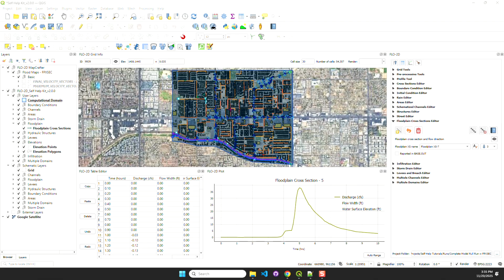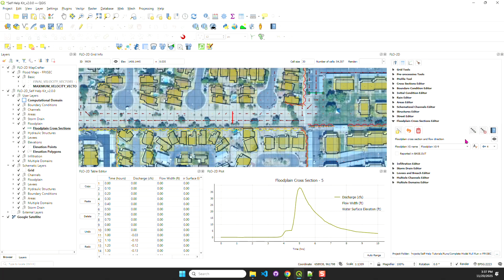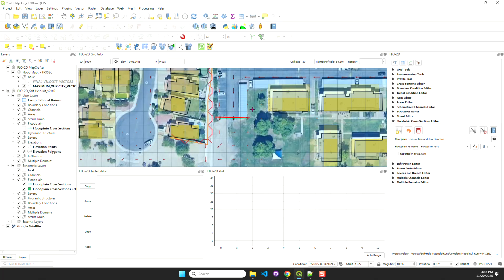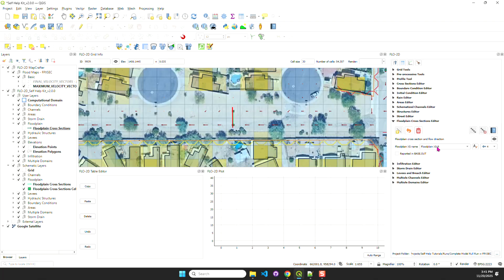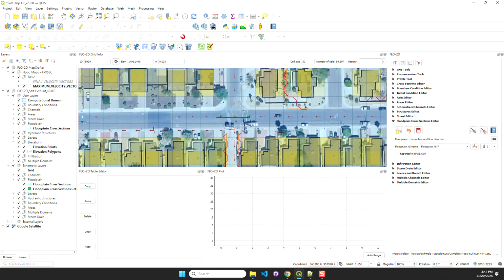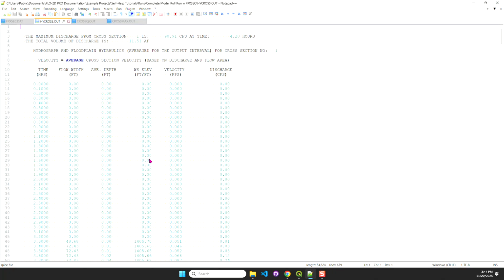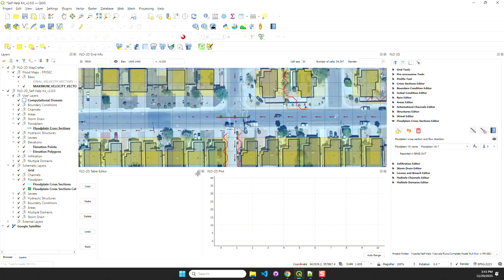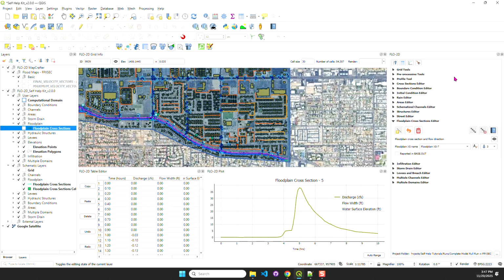Floodplain Cross Section Methods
FLO-2D Gila 2.0 has new tools for creating and reviewing Floodplain Cross Sections.